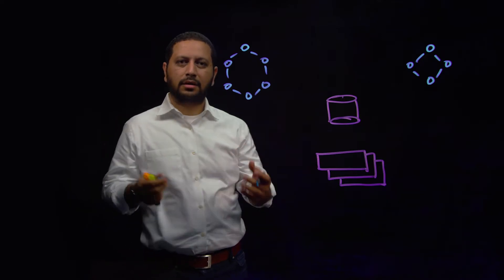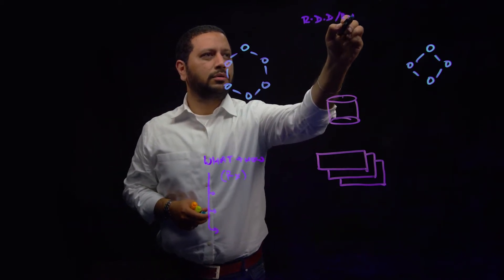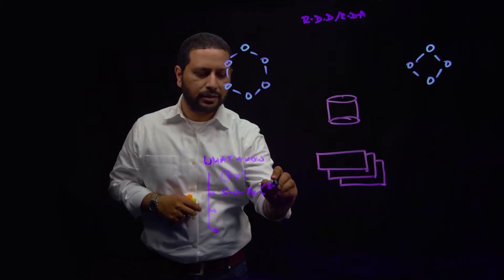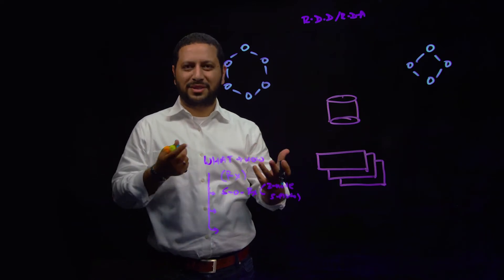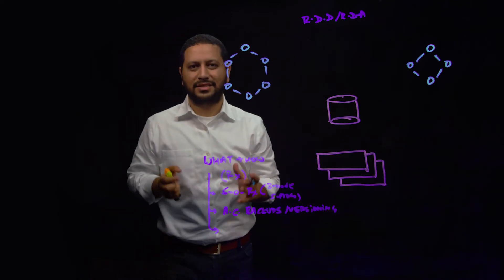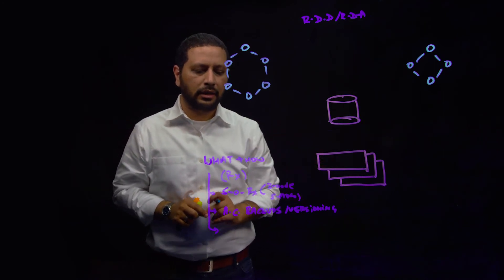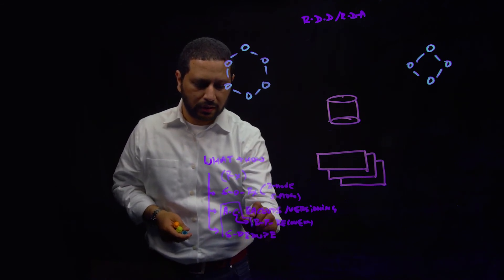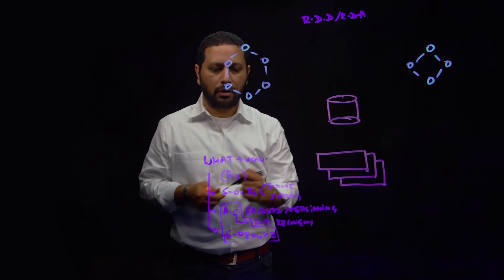Key Features of Rubrik Datos IO RecoverX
Using Datos IO RecoverX software, application owners and database admins can create space-efficient and cluster-consistent backups of Cassandra databases. Rubrik Datos IO GM Tarun Thakur discusses the key features of RecoverX.